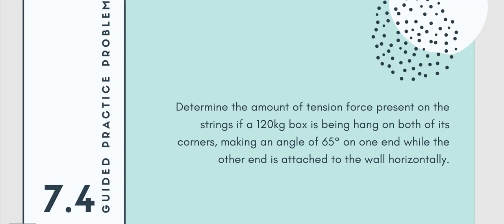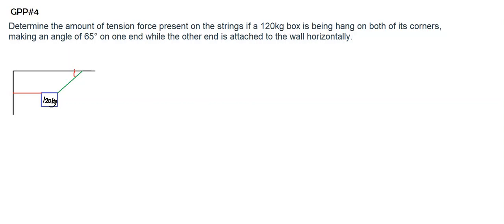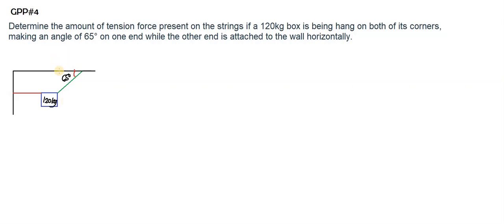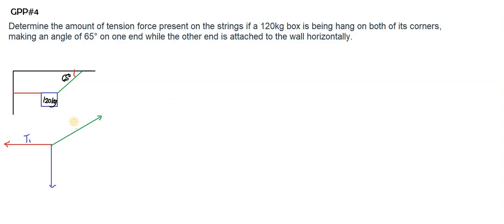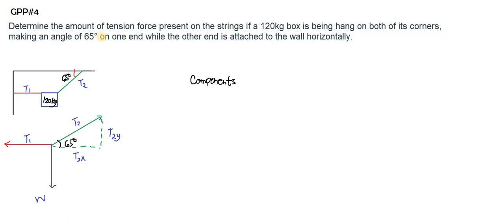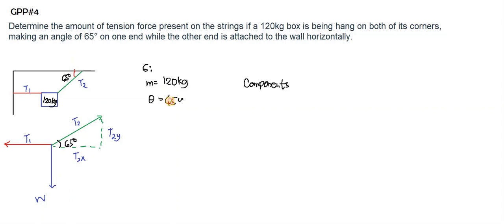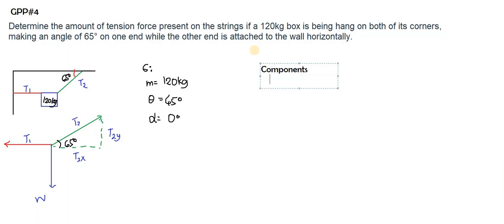GenPhy 1 - Application of Newton's Laws: Case 2 - Tension Force (GPP4)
Guided Practice Problem 7.4 (Tension)
Determine the amount of tension force present on the strings if a 120kg box is being hang on both of its corners, making an angle of 65° on one end while the other end is attached to the wall horizontally.